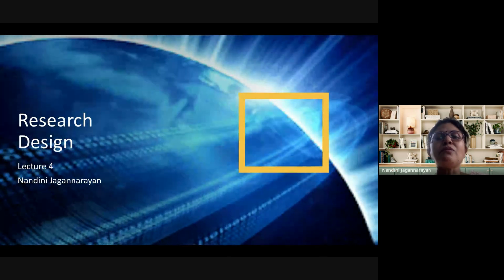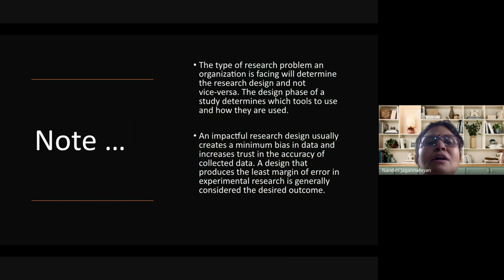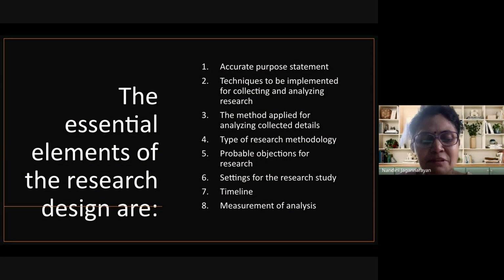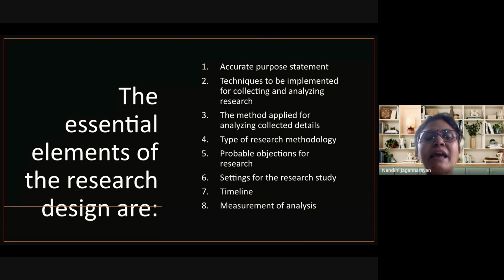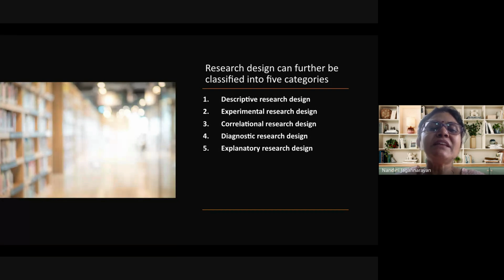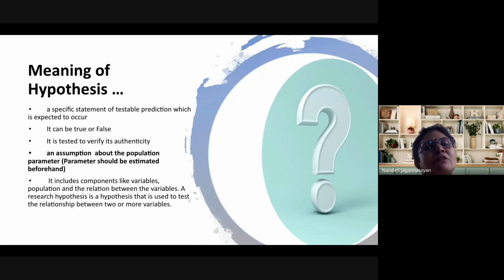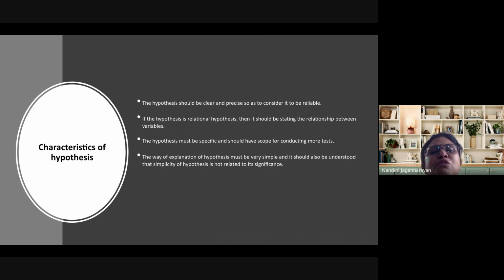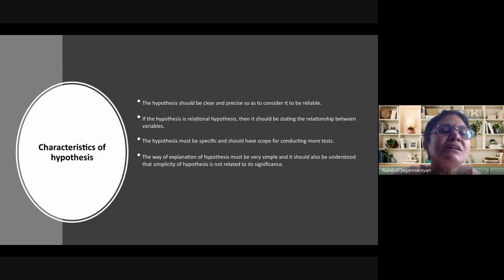eoc pyfo jau 2024 10 15 02 07 GMT